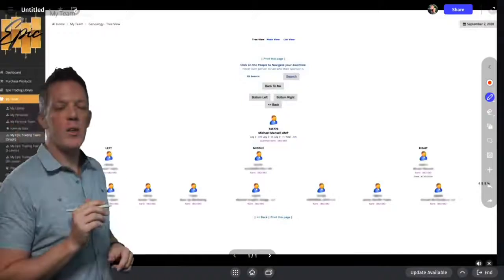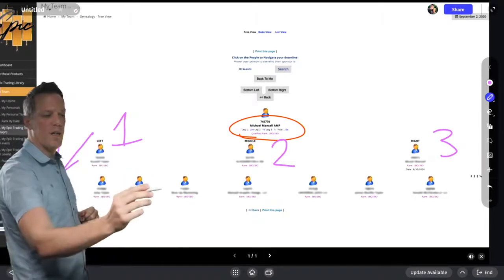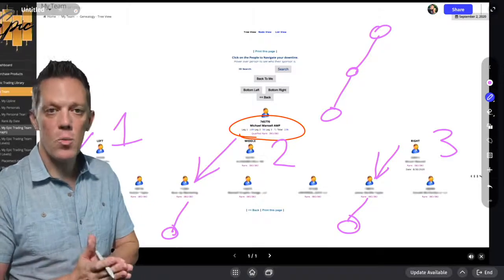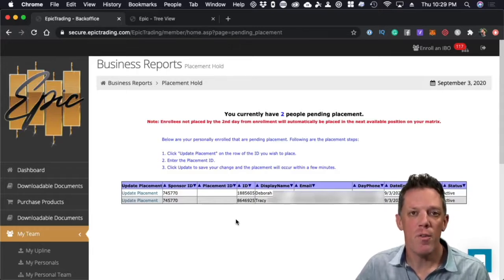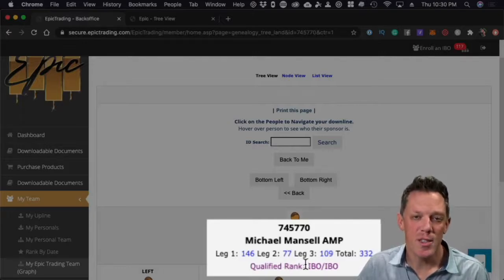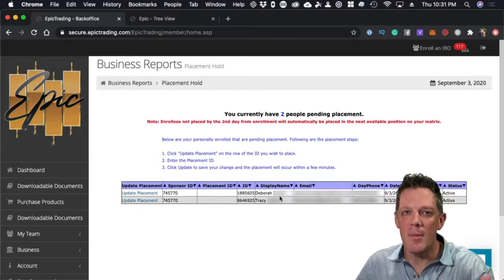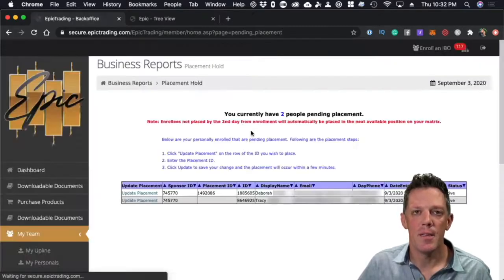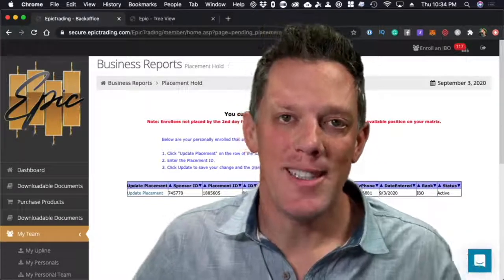Epic Trading Downline Placement